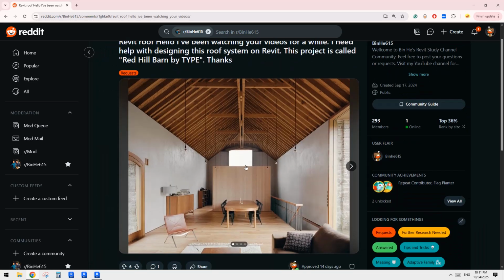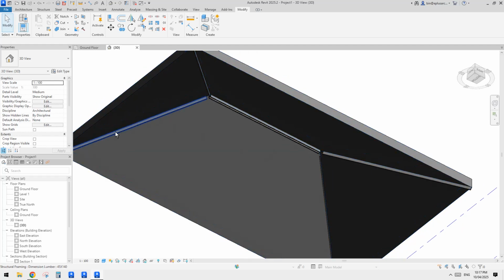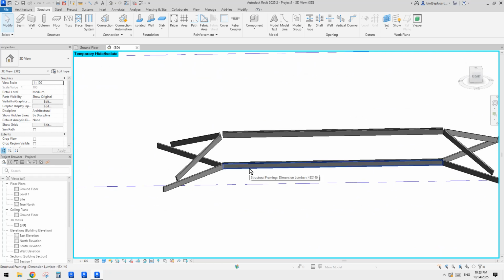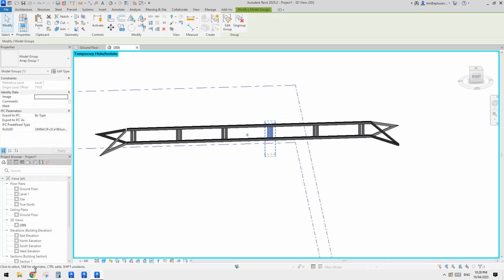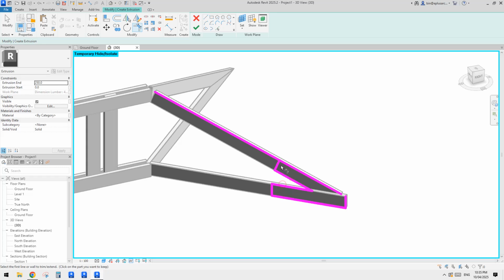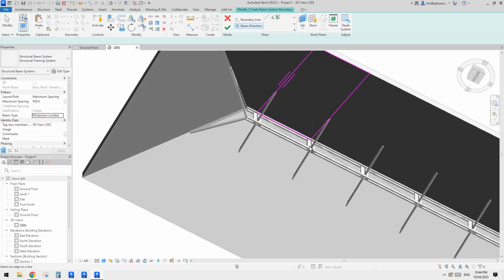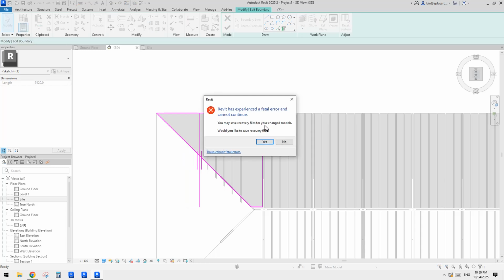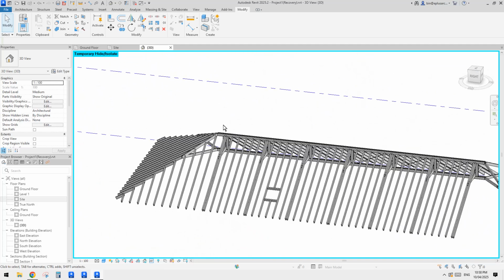25050 - Roof Structure using Structural Framing in Revit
In this exercise, we will create some roof structures using structural framing. You can download this file from here and have a play: